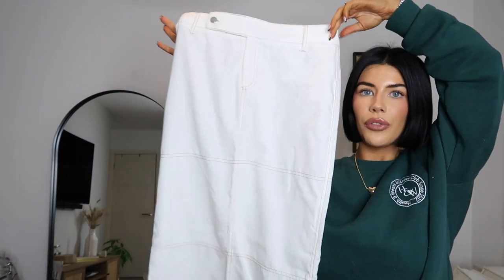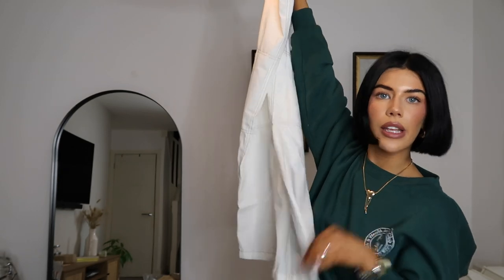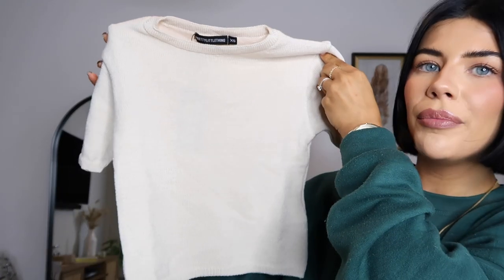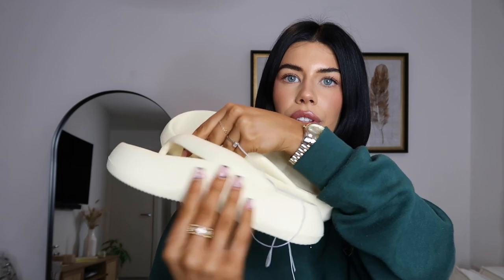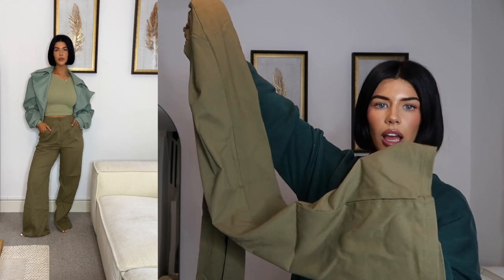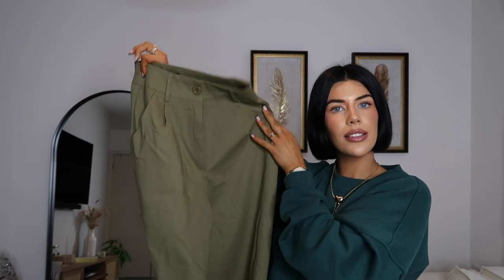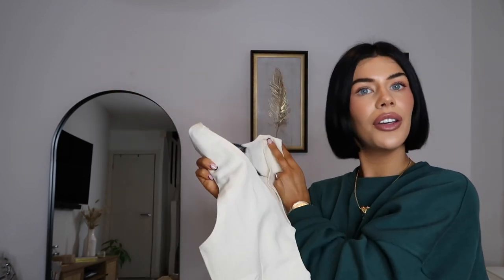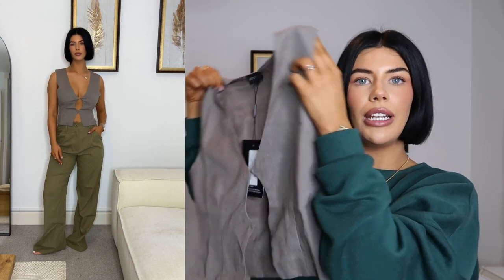PLT NEW IN SPRING HAUL 2023 | PRETTY LITTLE THING HAUL | Bobbi Williams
Hey!!! I hope you love this video!!